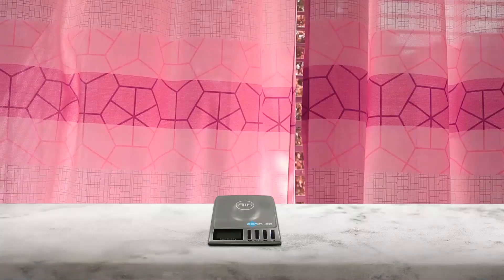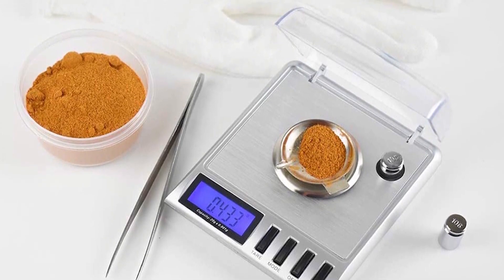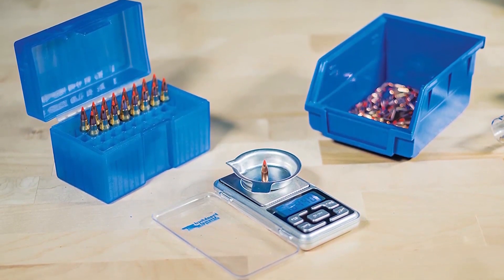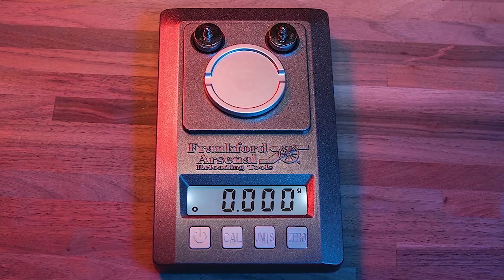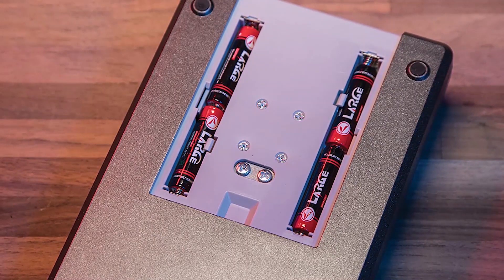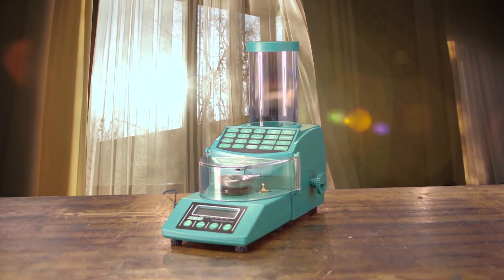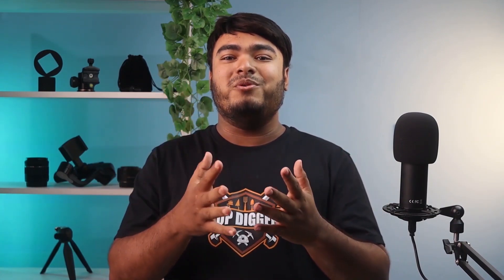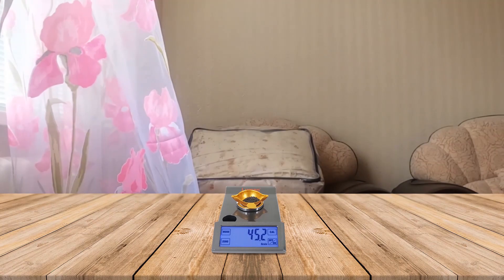5 Best Reloading Scales [Review & Buying Guide] - Portable Precision Digital Milligram Scale [2022]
Best reloading scale featured in this Video:
NO. 1. GEMINI-20 Portable Precision Digital Milligram Scale
NO. 2. Frankford Arsenal DS-750 Digital Reloading Scale
NO. 3. Frankford Arsenal Platinum 909672 Series Precision Scale
NO. 4. RCBS 98923 Chargemaster Combo Scale
NO. 5. Lyman Products Pro-Touch 1500 Desktop Reloading Scale

🕝Timestamps🕝
0:00 - Introduction
0:12 - NO. 1. GEMINI-20 Portable Precision Digital Milligram Scale
1:15 - NO. 2. Frankford Arsenal DS-750 Digital Reloading Scale
2:14 - NO. 3. Frankford Arsenal Platinum 909672 Series Precision Scale
3:20 - NO. 4. RCBS 98923 Chargemaster Combo Scale
4:24 - NO. 5. Lyman Products Pro-Touch 1500 Desktop Reloading Scale

What is a reloading scale?
A scale or balance is a device used to measure weight or mass. These are also known as mass scales, weight scales, mass balances, and weight balances.